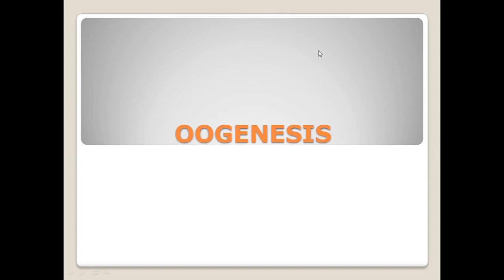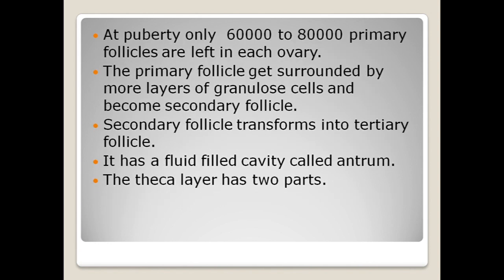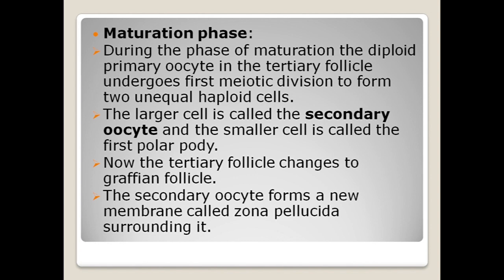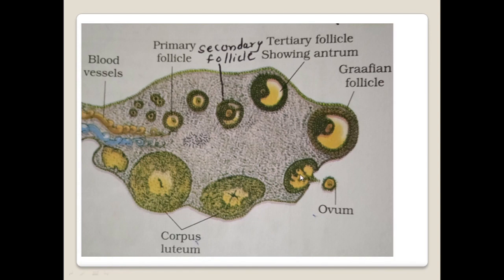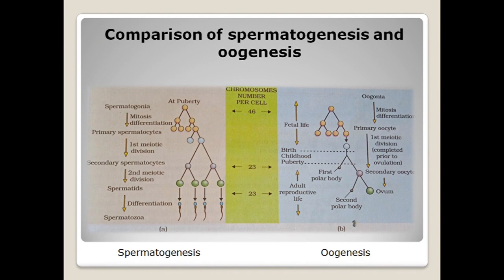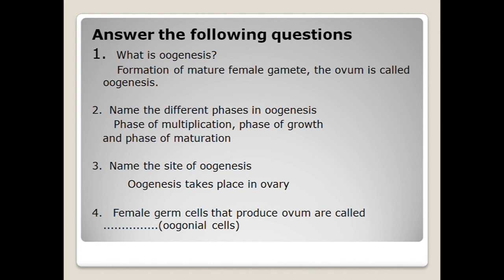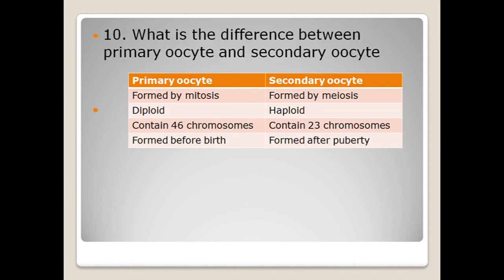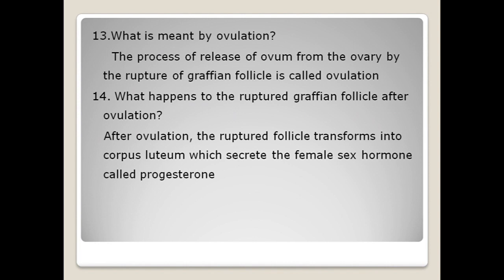Oogenesis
Oogonium# primaryoocyte#secondary oocyte#graffian follicle@eduzoo